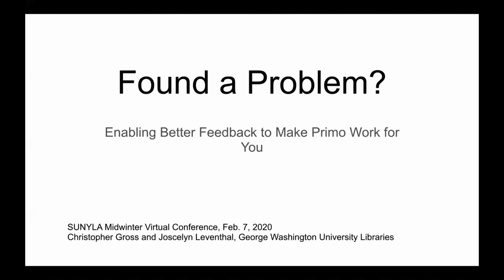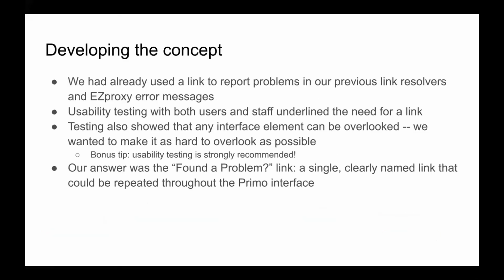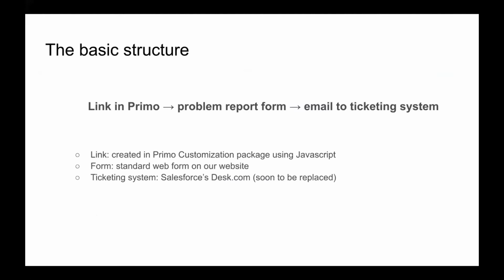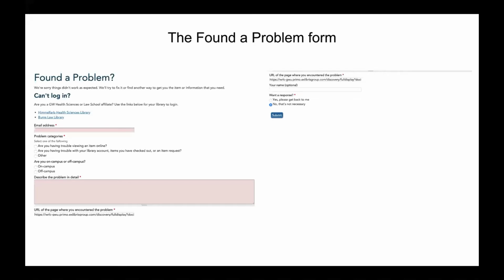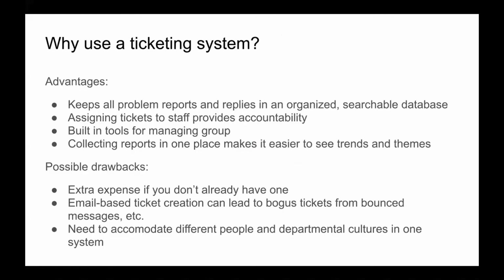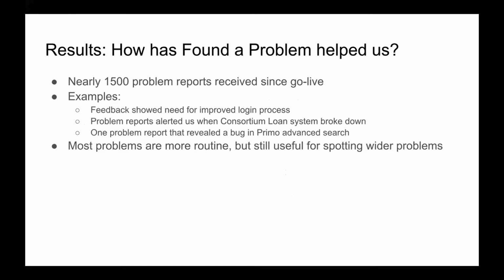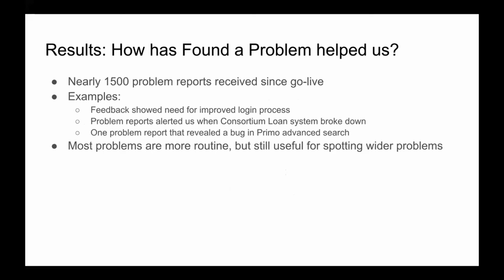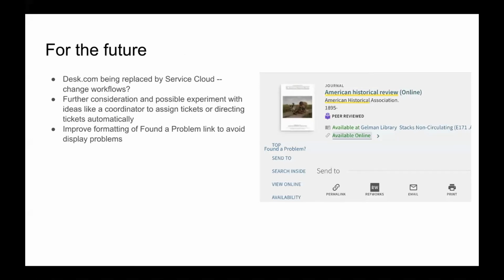SUNYLA Midwinter 2020 Session 4